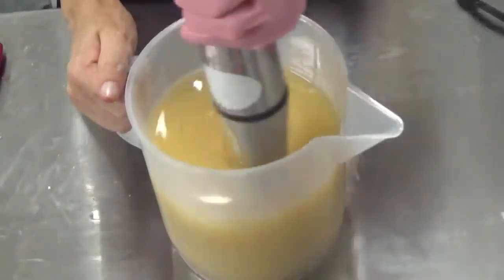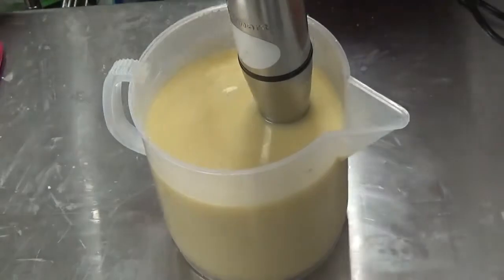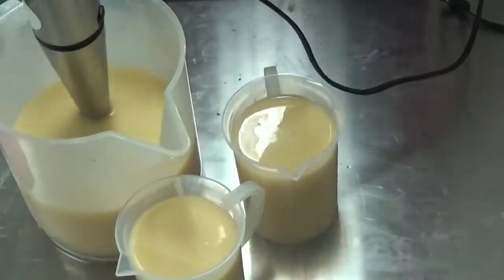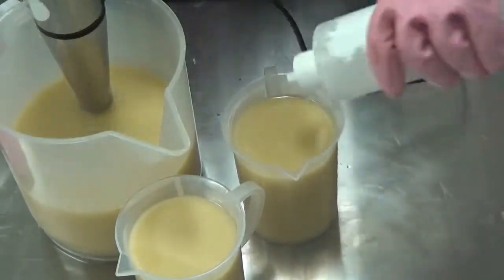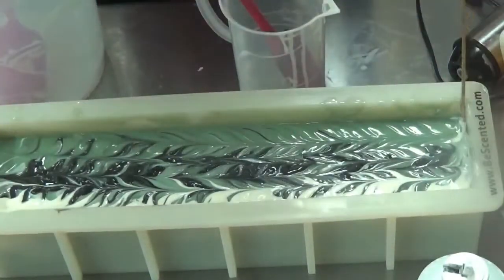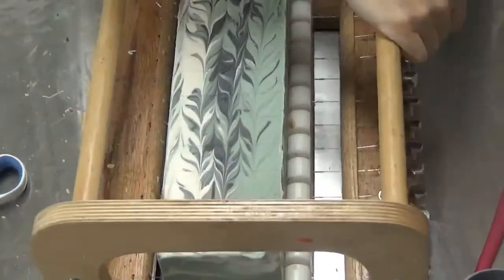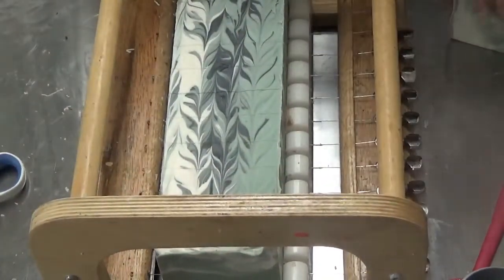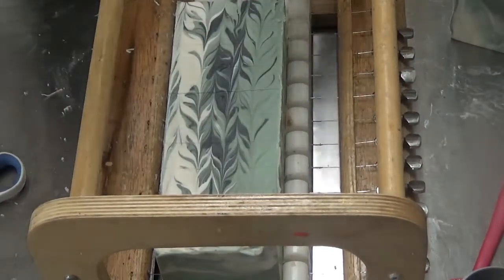Making & Cutting Eucalyptus Essential Oil Soap.mp4